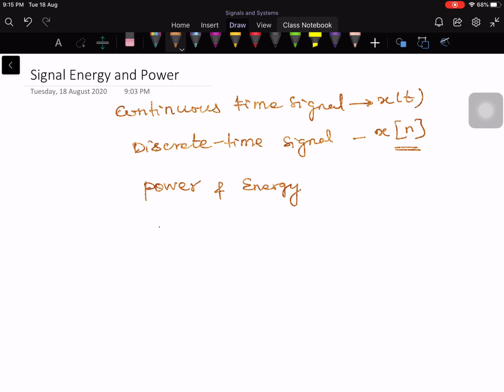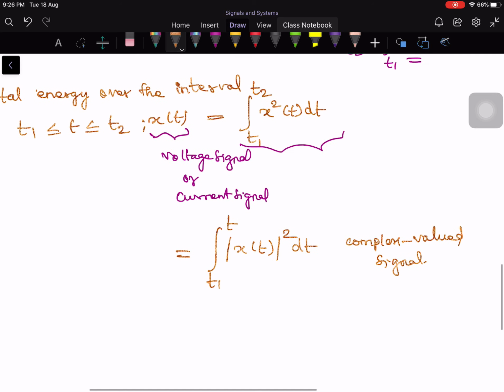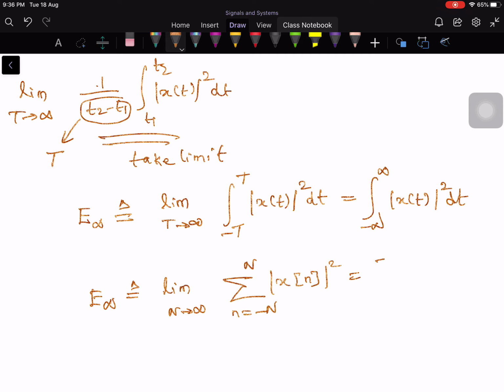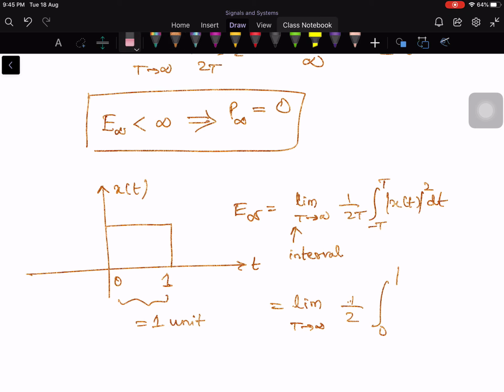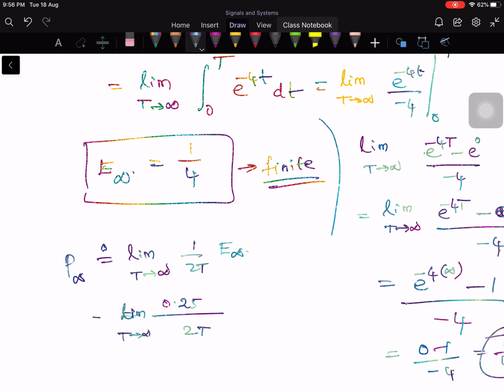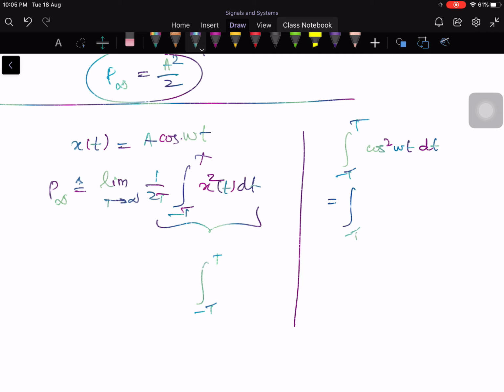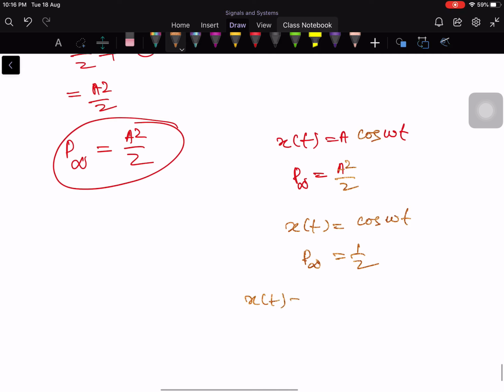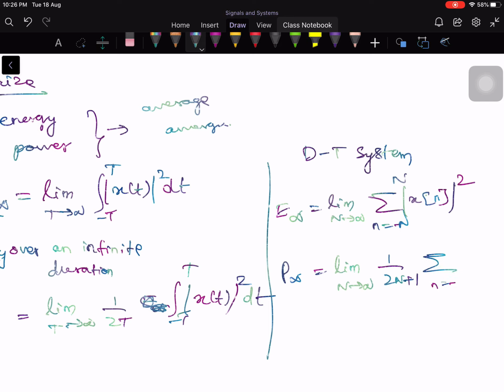Signal Energy and Power